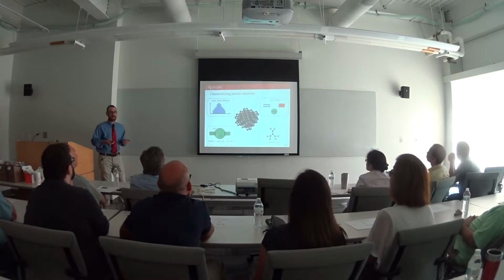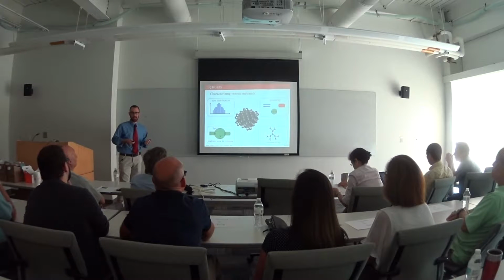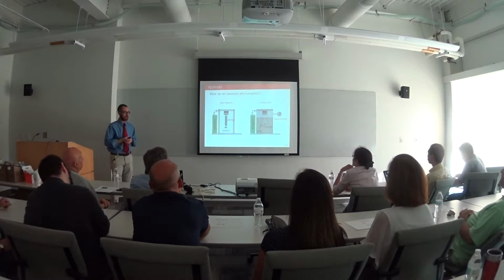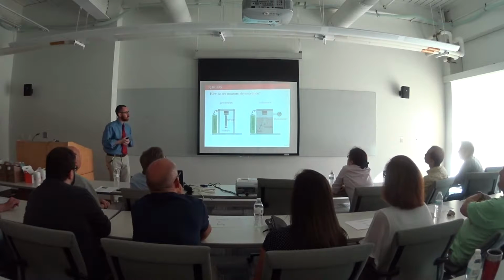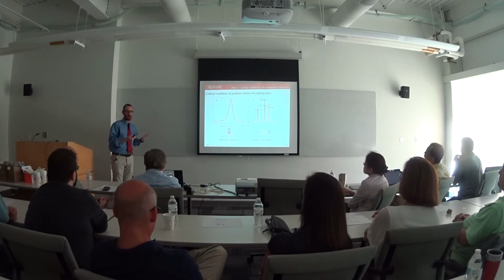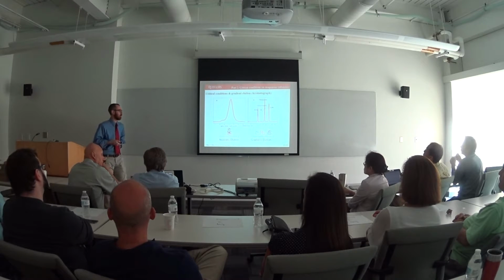My Dissertation Defense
Video of my Doctoral Dissertation Defense on September 23rd, 2016 at Rutgers University, Piscataway, NJ